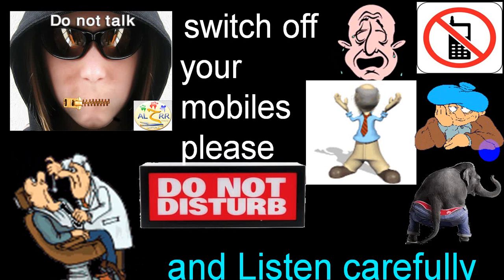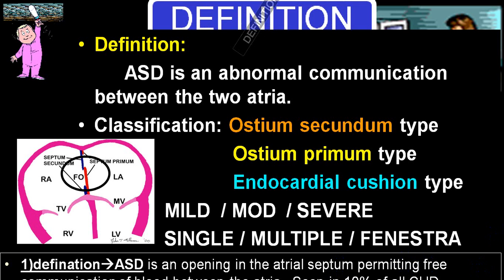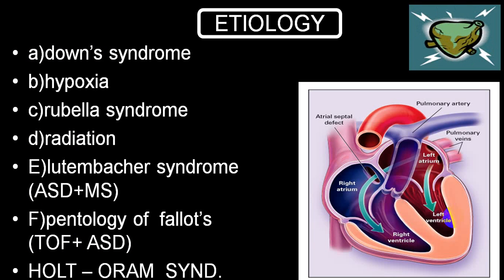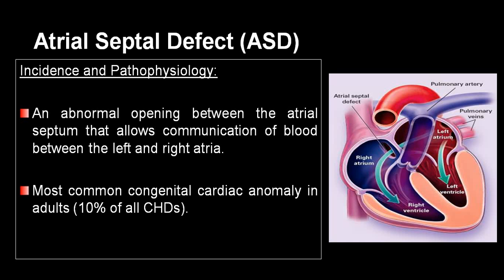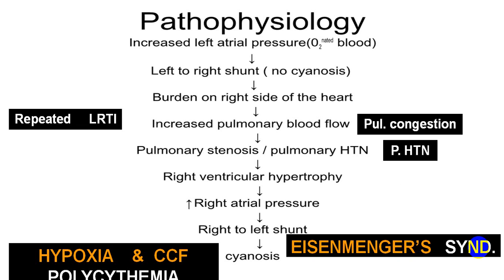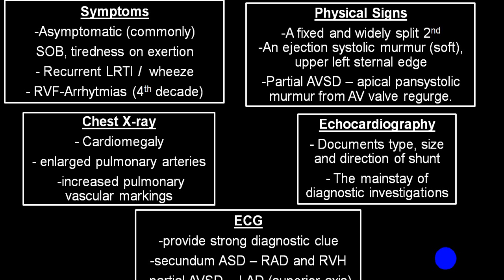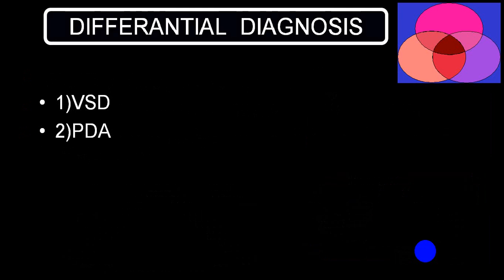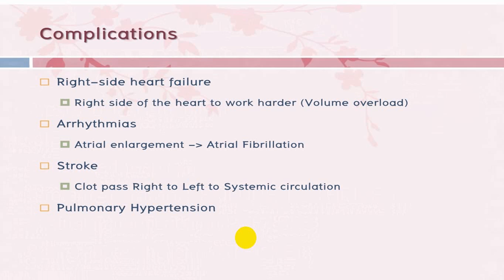ATRIAL SEPTAL DEFECT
ASD IS ONE OF MOST COMMON LT TO RT SHUNT AND ALSO ONE OF THE COMMON CHD.IT IS ACYANOTIC CONGENITAL HEART DISEASE.IT CAN END IN TO EISENMENGER'S SYNDROME DUE TO ELEVETION OF PH AND REVERSAL OF SHUNT.IN EISENMENGER THERE WILL BE CYANOSIS HYPOXIA AND ERYTHROCYTOSIS ALSO CALLED POLYCYTHEMIA.